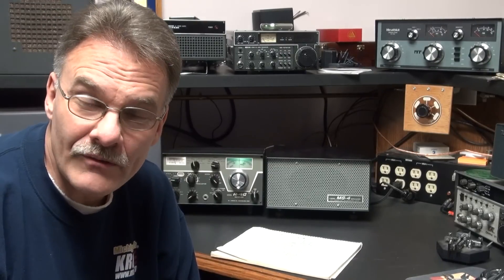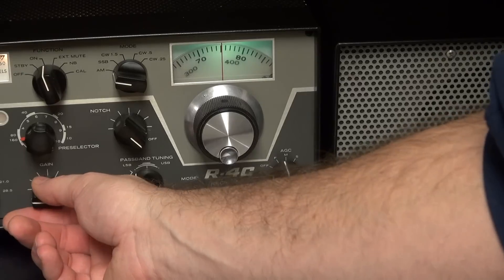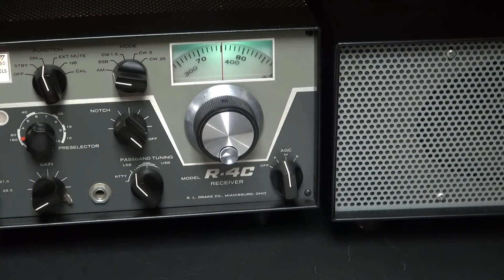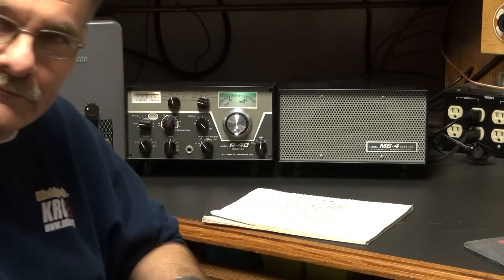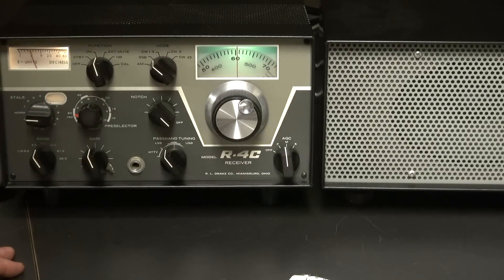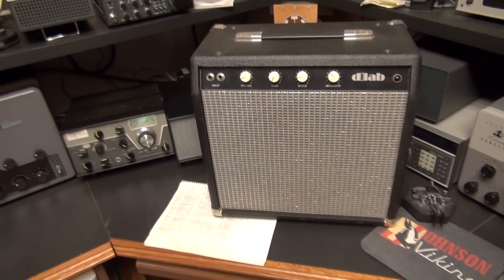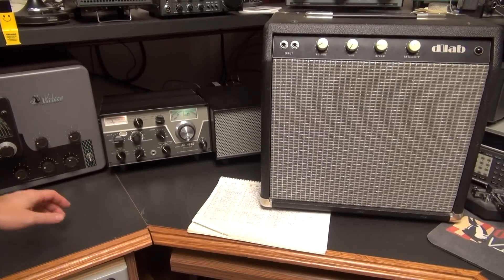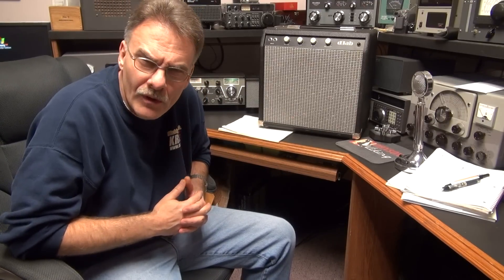D-lab Drake R-4c Ham Tube Receiver Audio Modification Demo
This is a demonstration of a high performance audio mod to my Drake R-4C. When I bought the radio, I hated the weak tinny solid state audio. I considered the Sherwood mods, but after reviewing them, I elected to do my own.